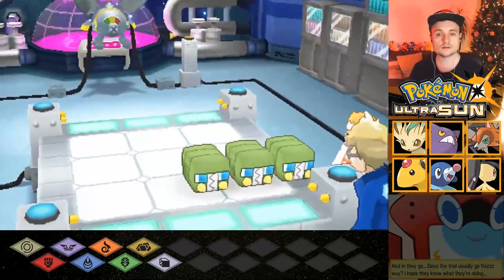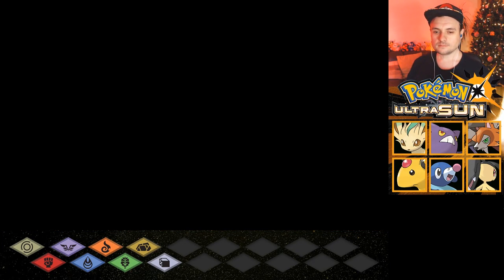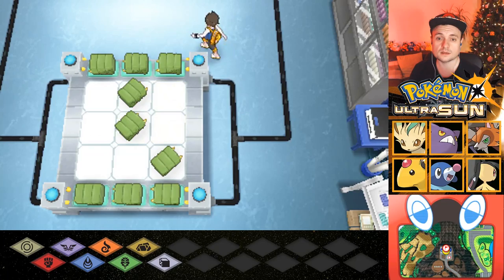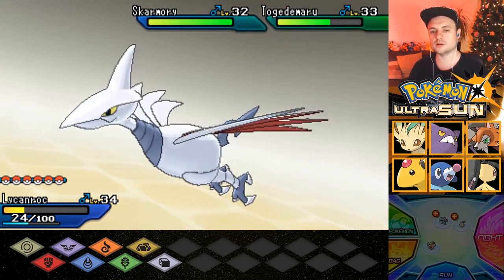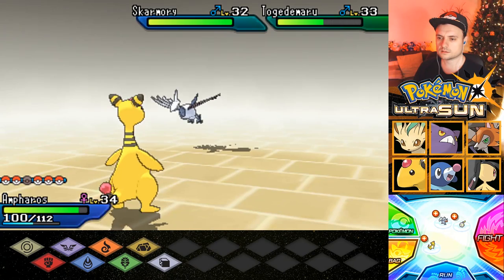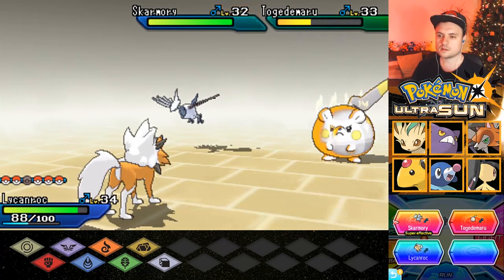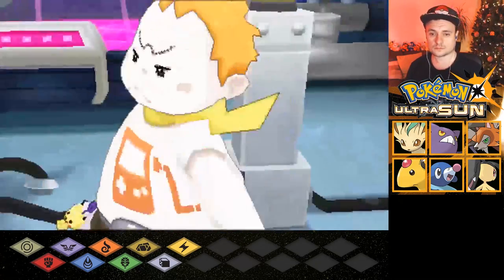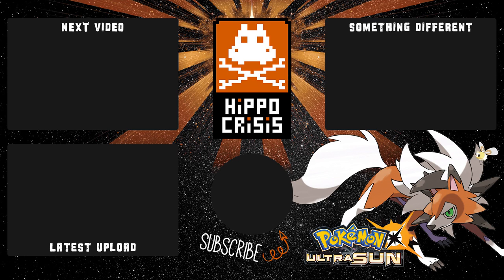PART 25 - Sophocle's Trial (Electrium Z) - Charjabug Puzzle Solution - Let's Play Pokémon Ultra Sun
After finding the Charjabug with Molayne, Sophocles opens the doors to his trial where we have to use Charjabug batteries to power the totem device. Will we get the Electrium Z and be half way to our full Z crystal set?!

BEFRIEND ME
3DS Friend code: 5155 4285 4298
Steam profile: HippoCrisis